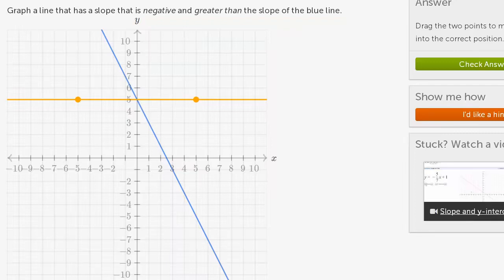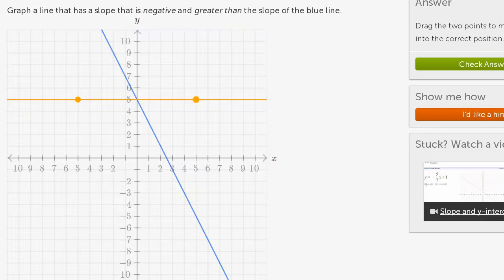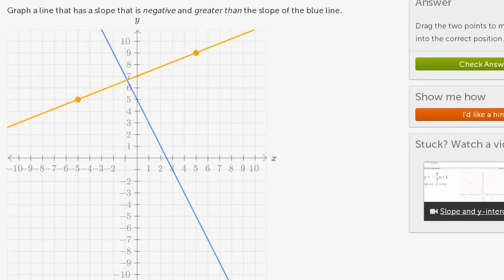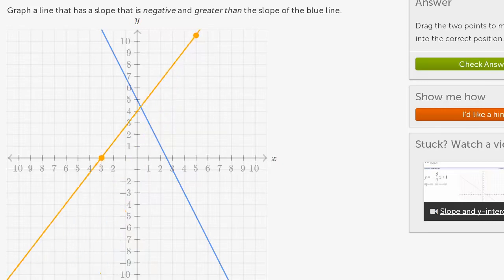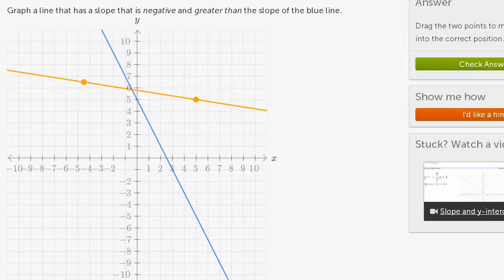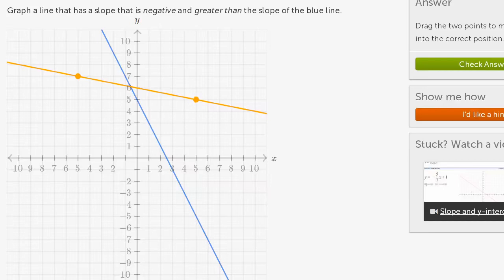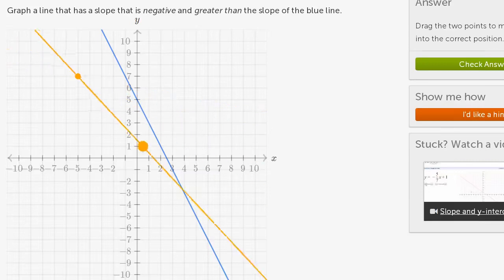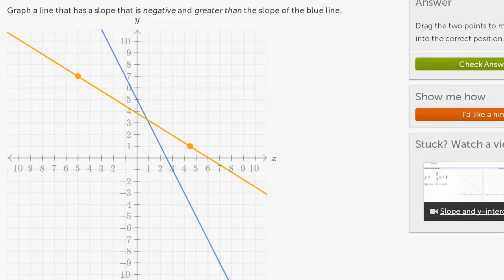Math Grade 8 - Slope and direction of a line